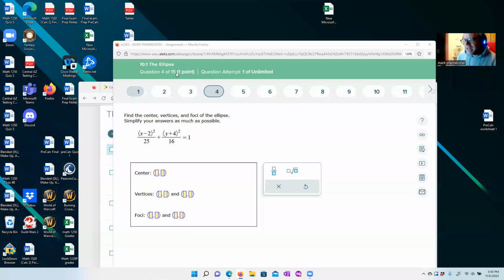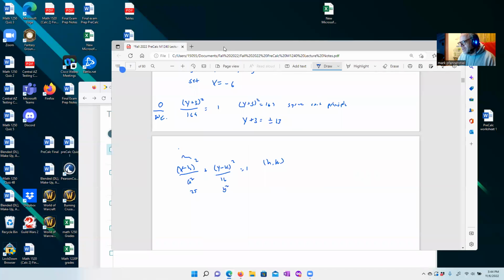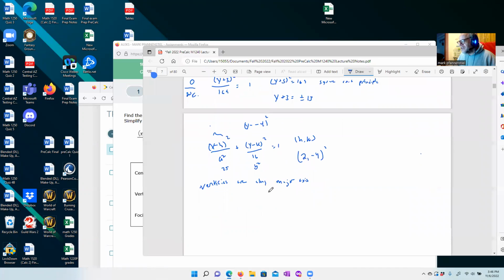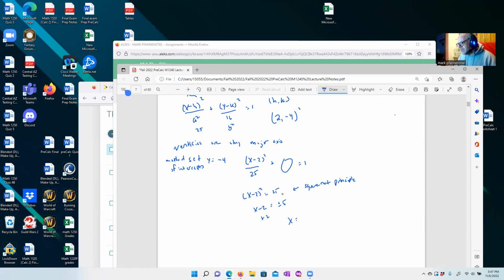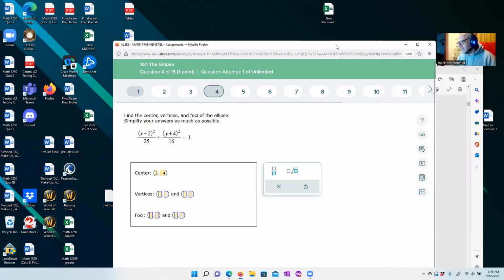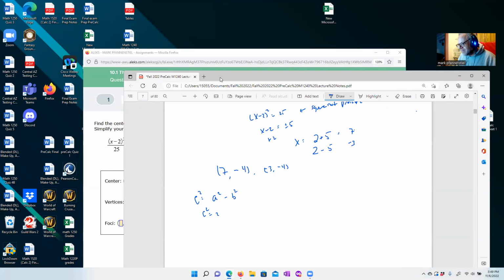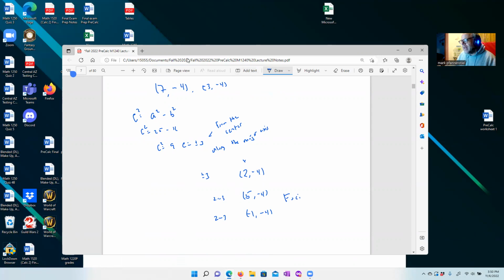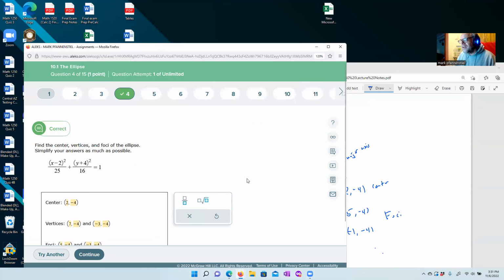PreCalculus Section 10.1 Problem #4